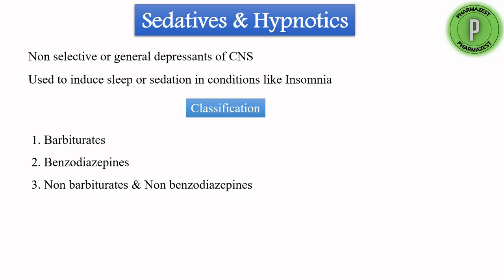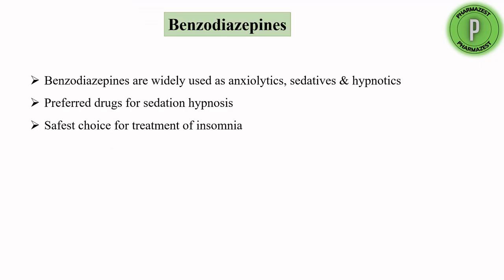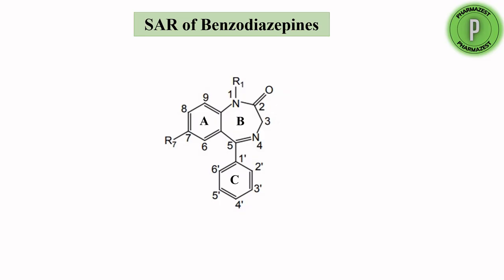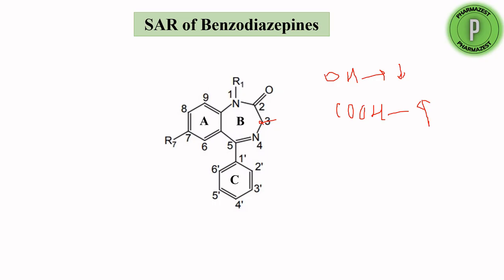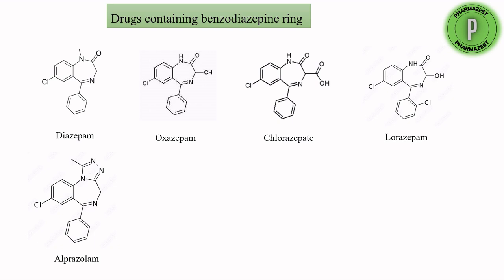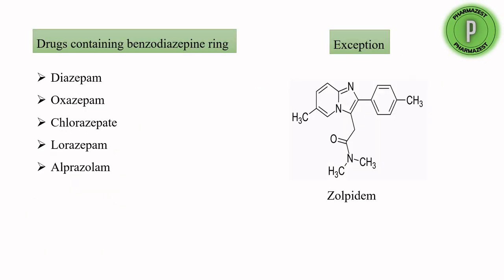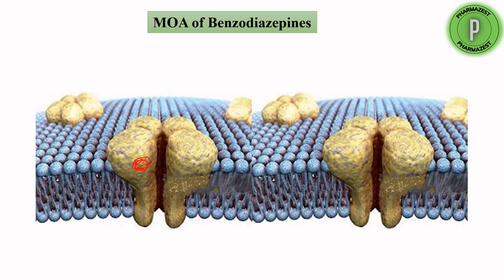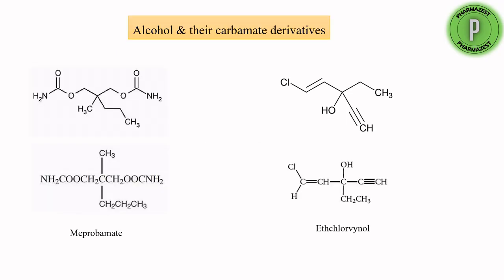Benzodiazepines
This video is continuation of the topic Drugs acting on CNS. In previous video I have discussed about Barbiturates, if you have not seen the video the link is
In the present video I have discussed about Benzodiazepines, SAR, MOA and uses.